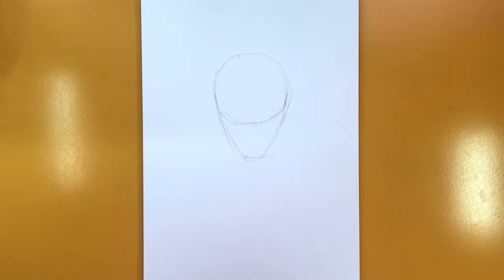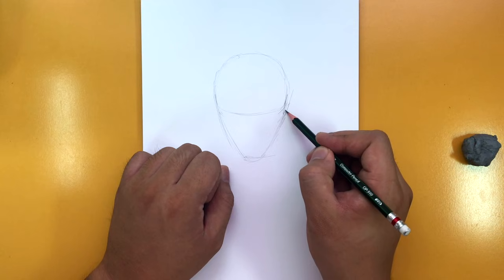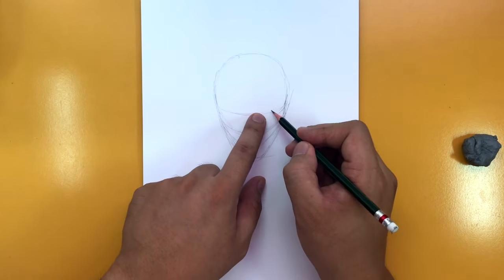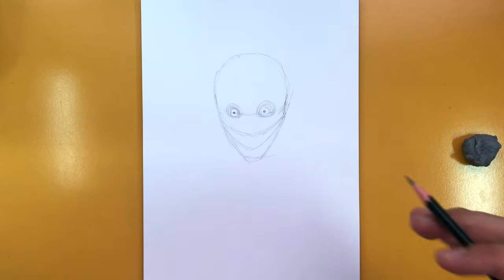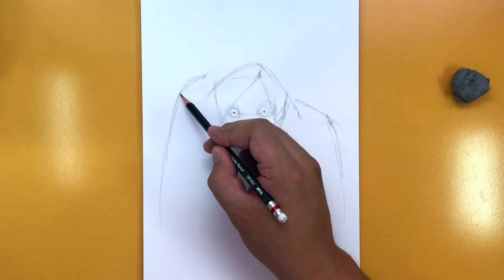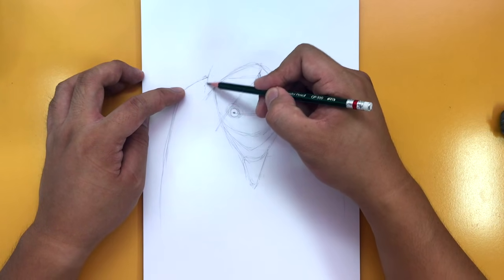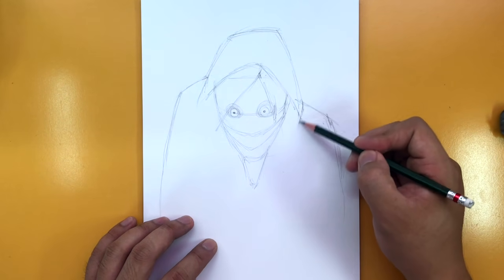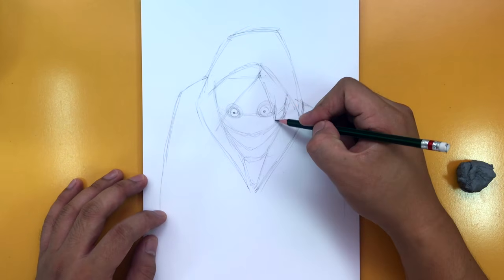How to Draw JEFF THE KILLER (Creepypasta) | Narrated Easy Step-by-Step Tutorial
Aside from the Slender Man, one of the other more popular creepypasta characters is JEFF THE KILLER, a murderous teenager with burnt-white skin.

Again, because creepypasta stories evolve over time as it spreads, there are many versions of Jeff the Killer. This tutorial drawing is my interpretation of the stories and images I have gathered throughout the web.

If you missed my How to Draw the Slender Man video, check it out right here:

Happy drawing,
Ramny

CHARACTER BIO:
Jeffrey Woods also known as Jeff the Killer is the titular main protagonist of the creepypasta story of the same name by the brother of GameFuelTv, who loses his sanity and begins murdering to satisfy his homicidal urges.

Jeff has extremely pale skin and burnt off eyelids, giving him an even more ghostly appearance. Jeff later got his most distinctive trait, the smile that he had carved into his face. His build is commonly described as slim but fit at the same time and reaching a height of around 5 to 6 feet. His clothing normally consists of a pair of black skinny jeans with a white hooded sweatshirt, sometimes stained with fresh and old blood from his victims.

He has become one of the largest creepypasta icons to date, even rivaling Slender Man. Jeff is a teenage boy, who was a caring youth and deeply cared about his brother Liu. As a killer, all that changed and he became a vengeful, dangerous, and bloodthirsty sociopath.

Ink pens